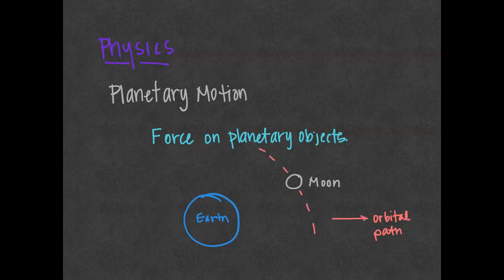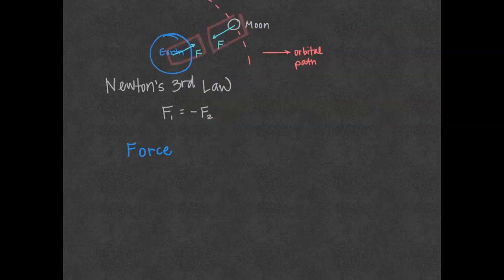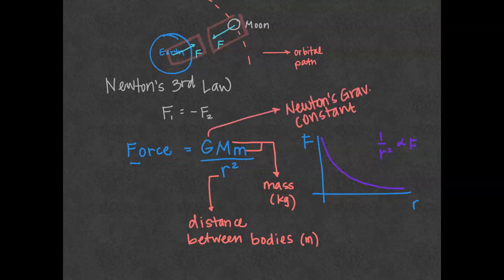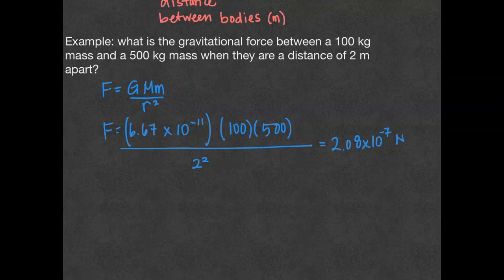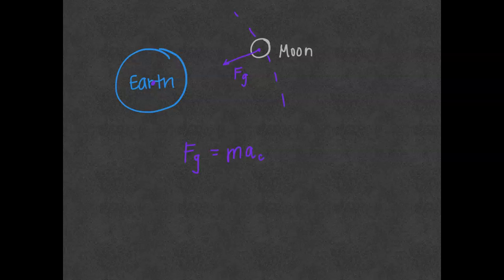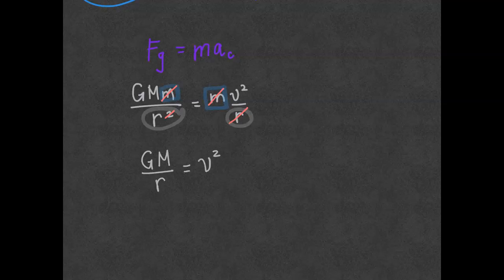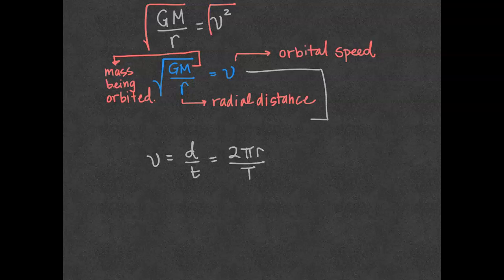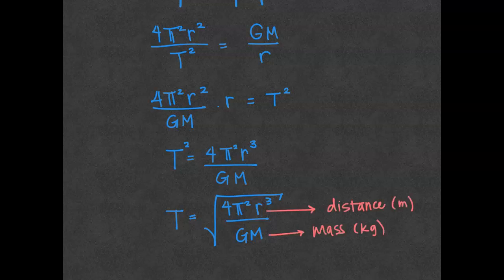Gravitational force and Planetary motion